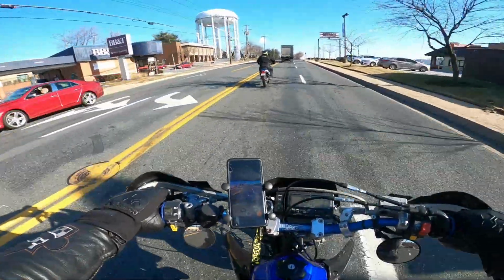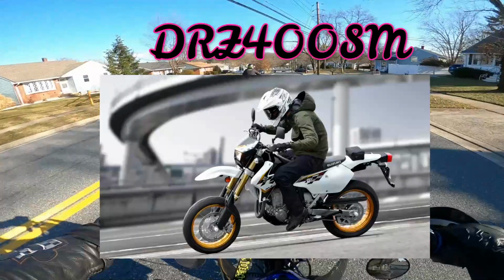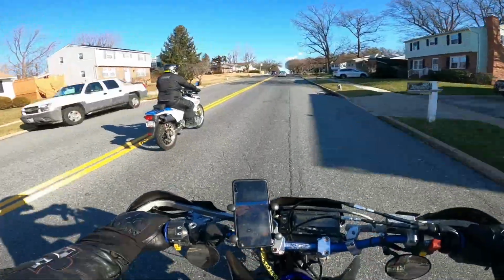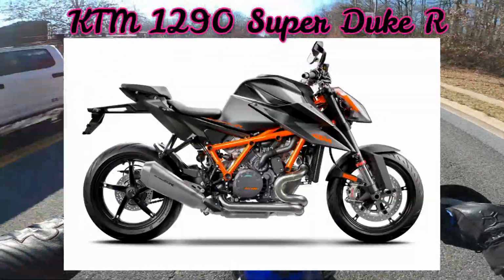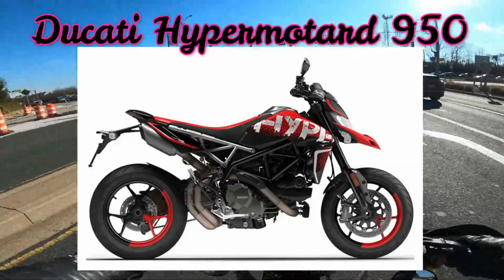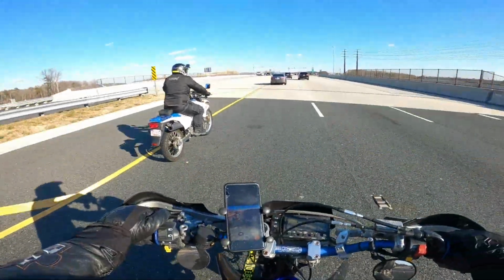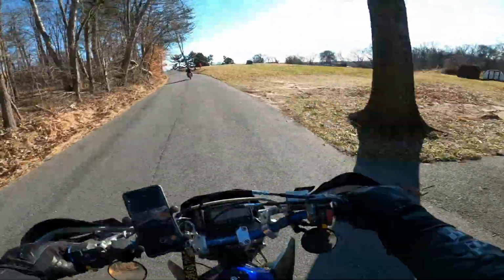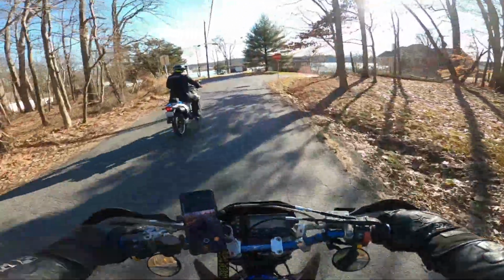Top 3 motorcycles you should have in your garage!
Hey guys, in this episode we will be talking about the top 3 motorcycles I would want in my garage. Plus there is a short music video of us riding around in the cold with our supermotos. So sit back and enjoy. Thanks.